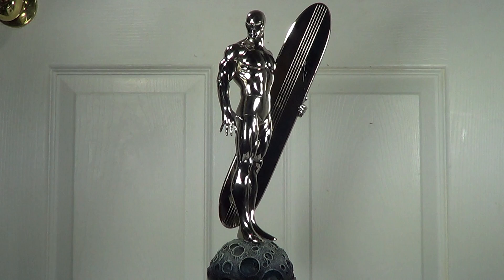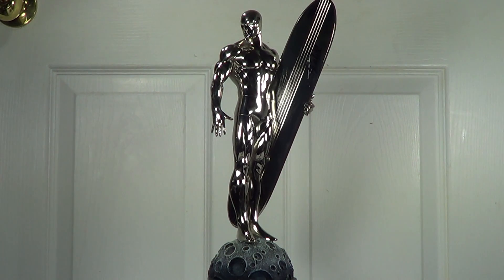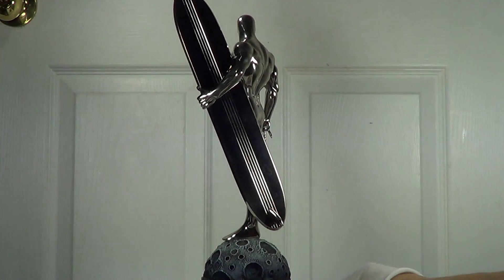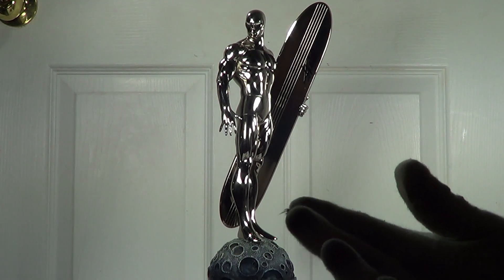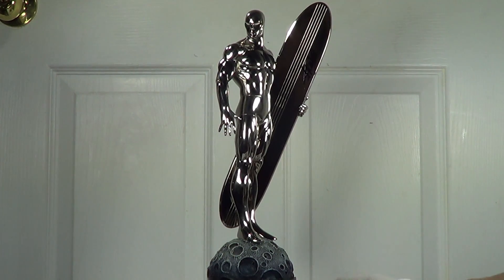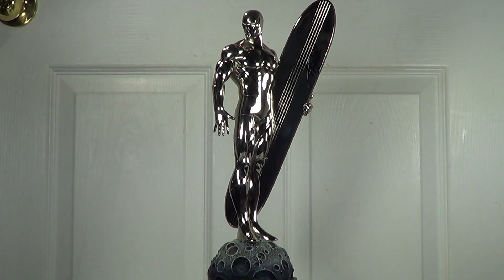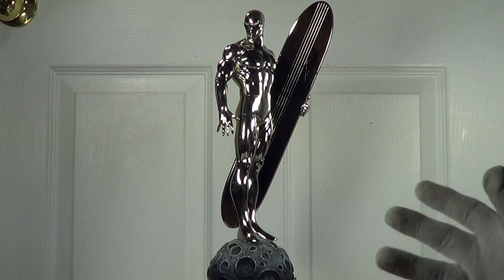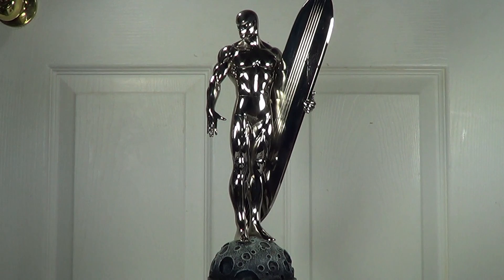Silver Surfer Chrome Edition from Bowen Studio (FULL REVIEW)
Hello again guys,it's been a while.but i am back doin another review, tis time for the most  beautiful 1/6 scale statue that i have right now..SILVER SURFER Chrome by Bowen.
Artist : 2 step from Hell.
Camera : it's a Sony.